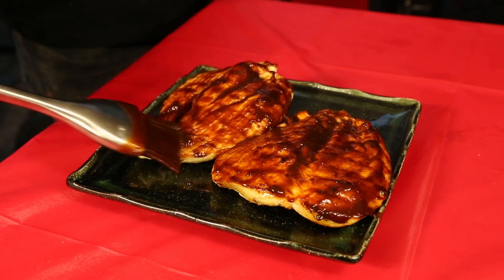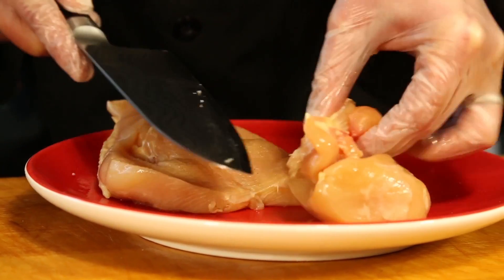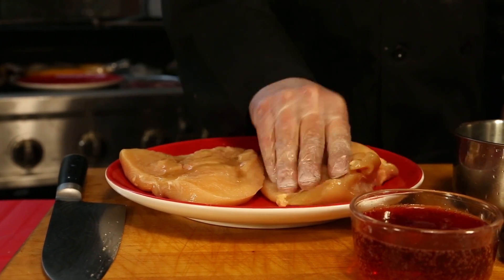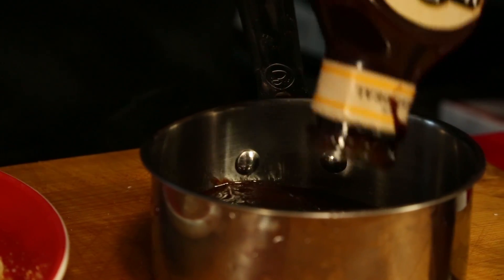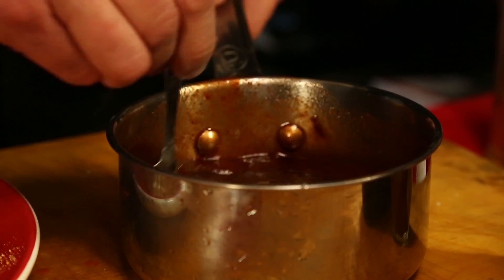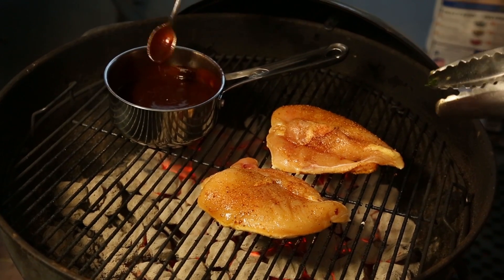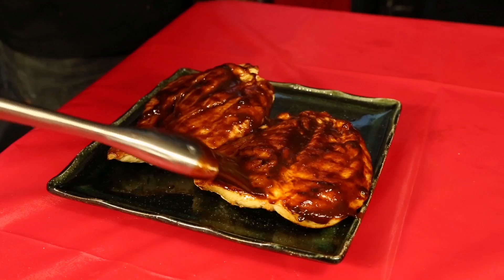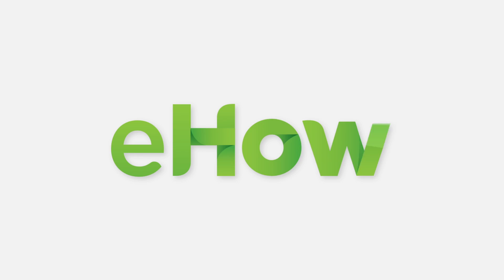Grilled Chicken With Cherry Chipotle Barbecue : On the Grill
Grilled chicken with cherry chipotle barbecue sauce is great for adding a sweetness that will really pop in your mouth. Make grilled chicken with cherry chipotle barbecue sauce with help from he founder of the award-winning Smoke In Da Eye competition cooking team in this free video clip.

Series Description: When it comes to grilling, you're always going to want to make sure that you're working with a clean surface to help end up at the results that you really want. Learn all about grilling meats and other foods with help from he founder of the award-winning Smoke In Da Eye competition cooking team in this free video series.